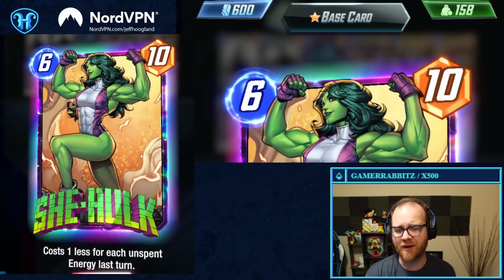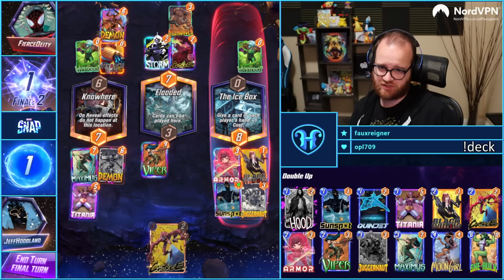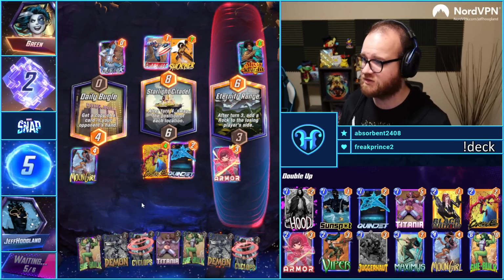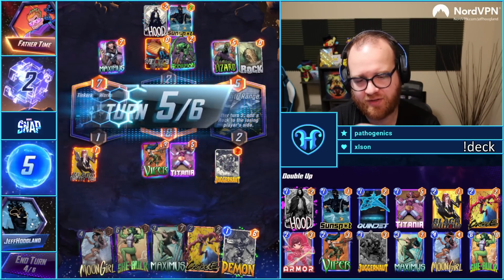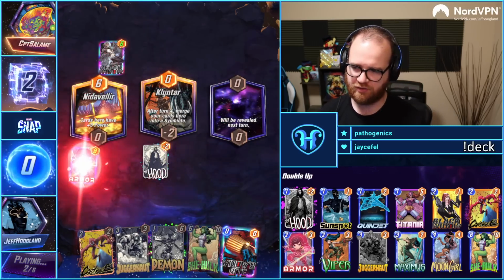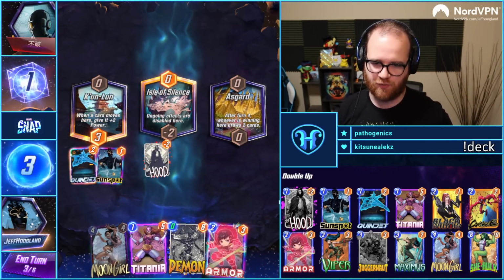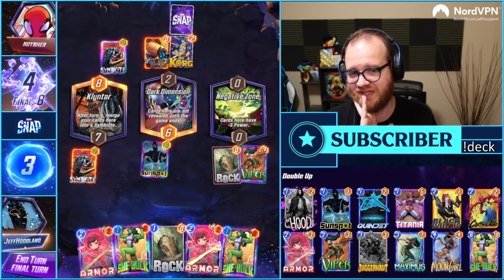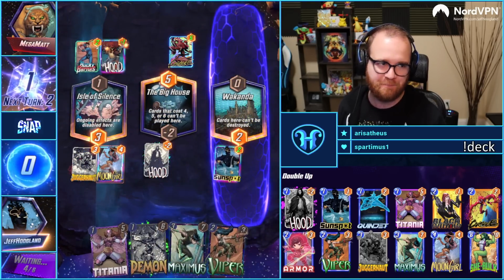Double the She-Hulks, double the fun! - Marvel SNAP Gameplay & Deck Highlight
0:00 Intro
2:13 Game 1
4:48 Game 2
9:56 Game 3
13:47 Game 4
17:28 Game 5
21:09 Game 6
25:19 Game 7